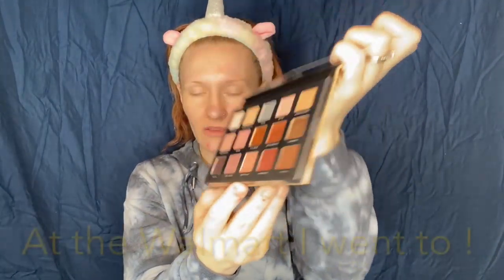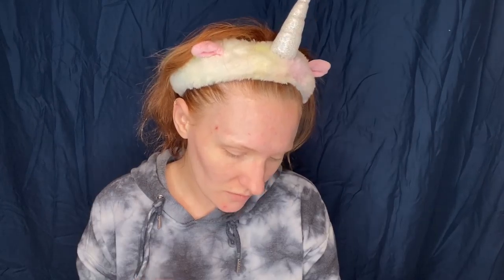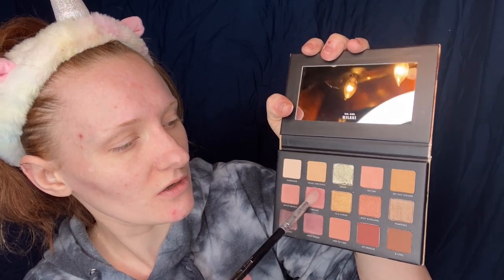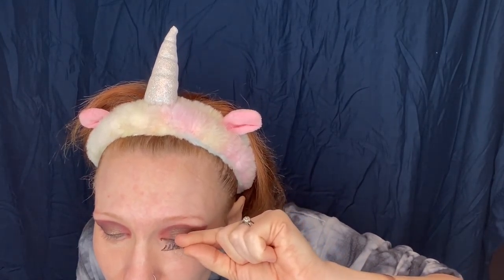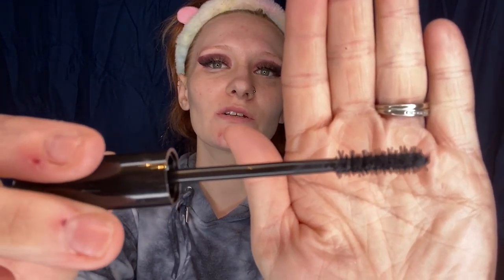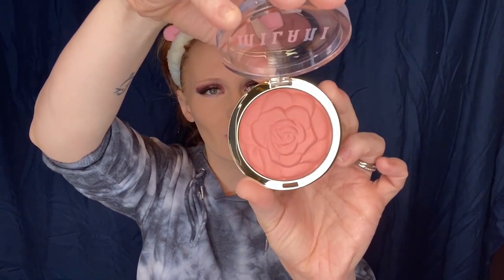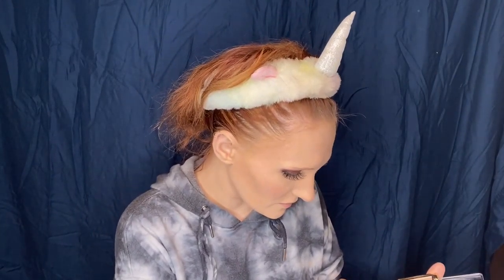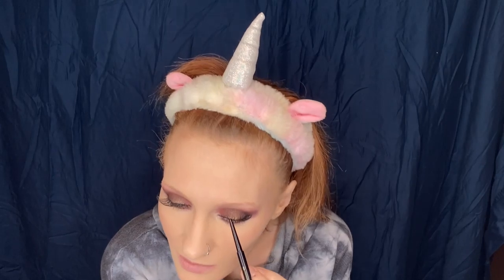Full face of MIlani!!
First time using Milani products, got some yay’s and got some nay’s . Come on let’s go !!